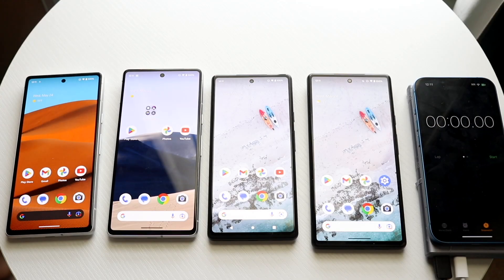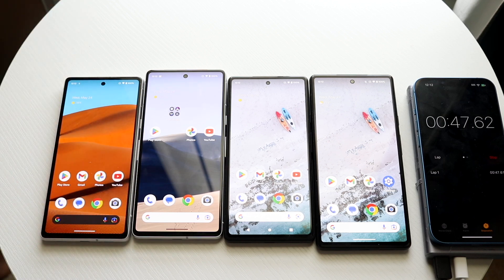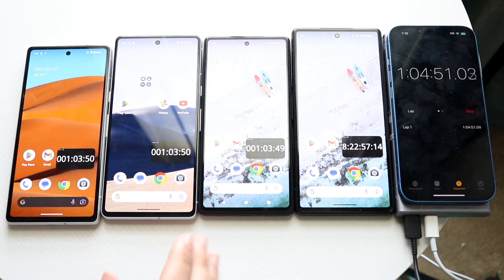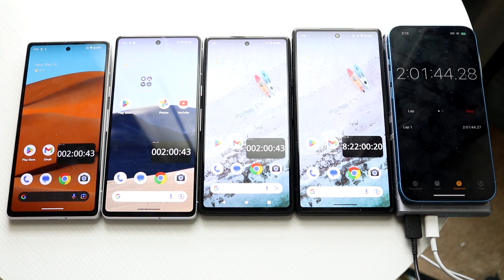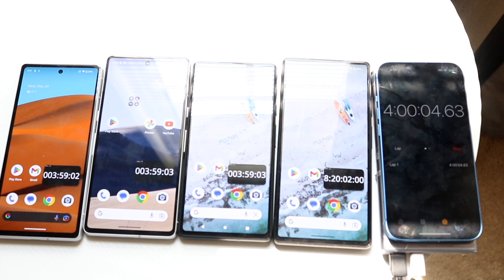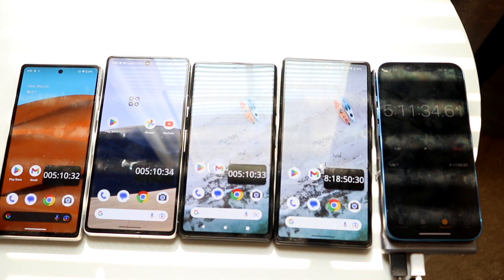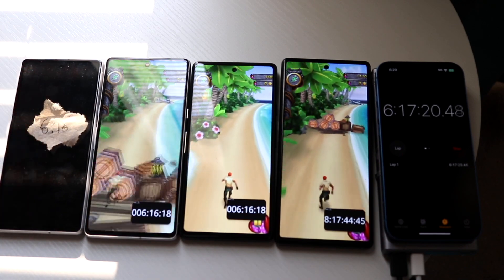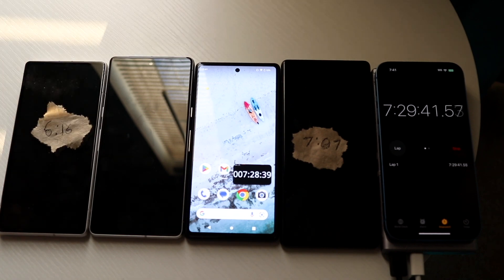Google Pixel 7A Vs Google Pixel 7 Vs Google Pixel 6A Vs Google Pixel 6 Battery Comparison!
Let's take a look at the Google Pixel 7A Vs Google Pixel 7 Vs Google Pixel 6A Vs Google Pixel 6 Battery Comparison!